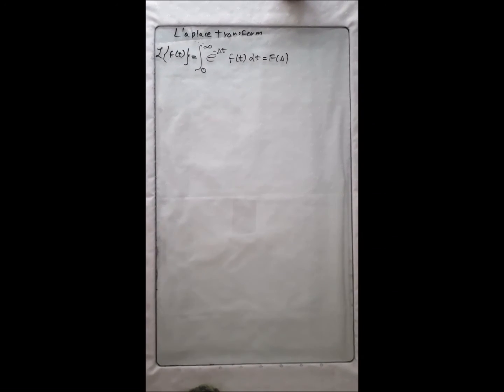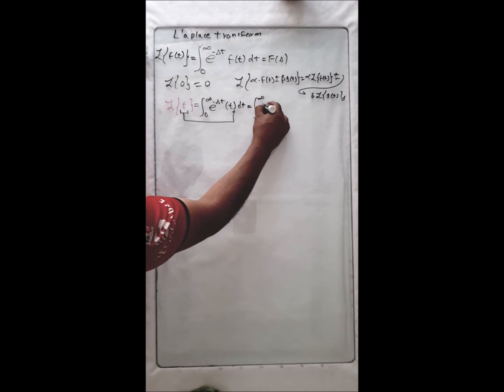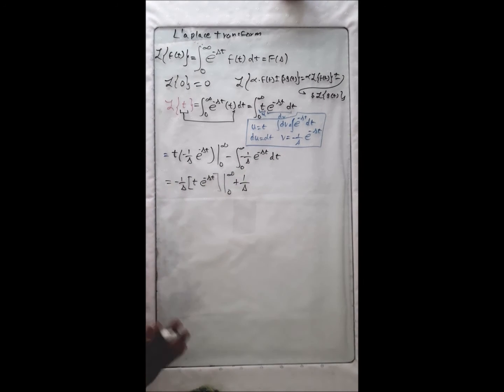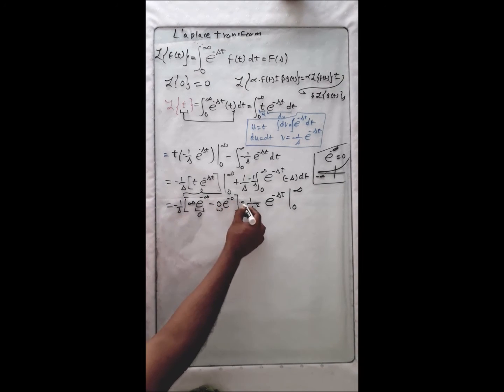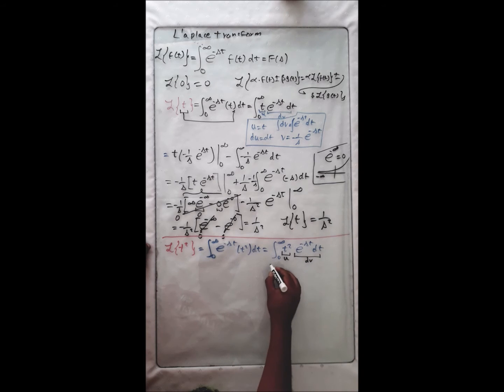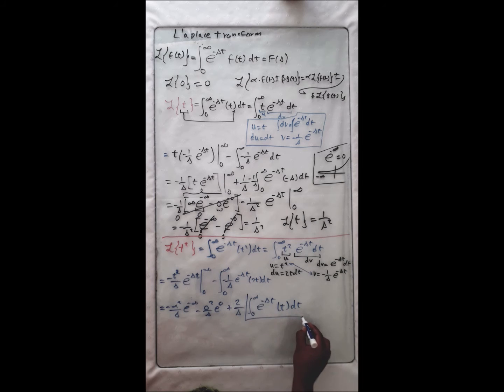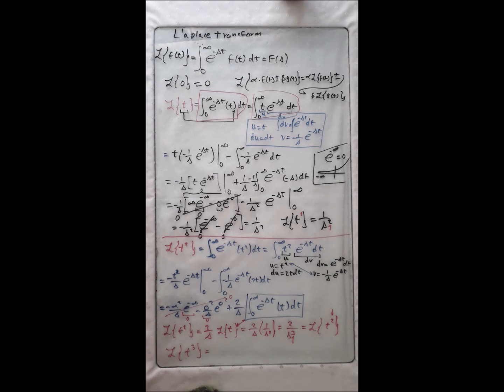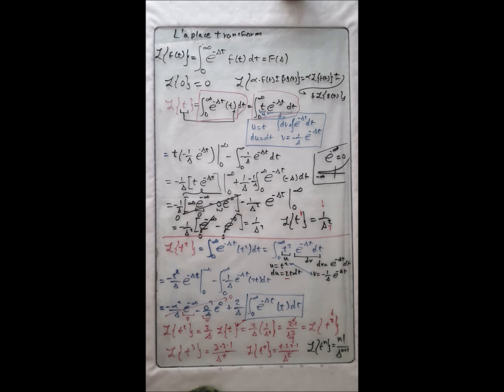Formulas Of Laplace Transform 01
Developing the formula for Laplace Transform of t^n, first formula